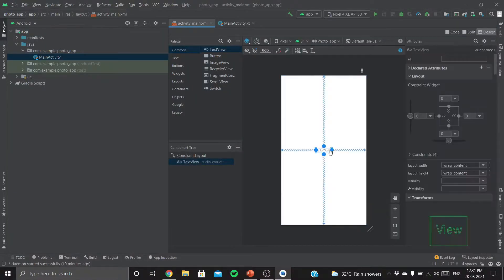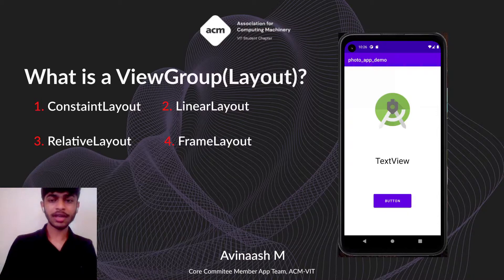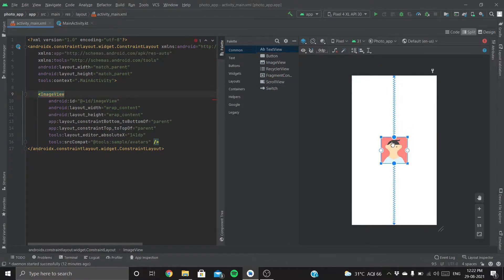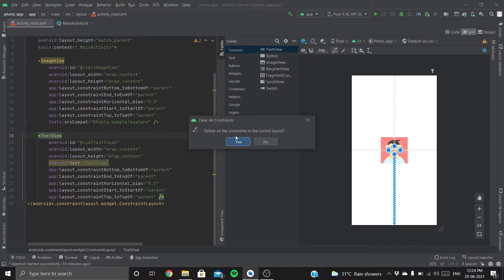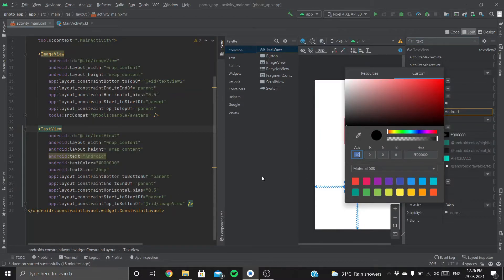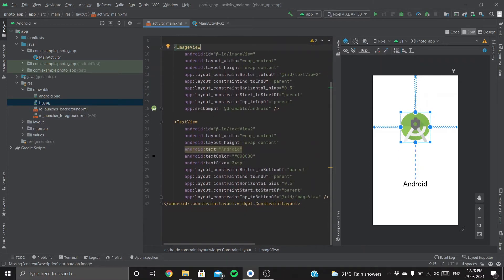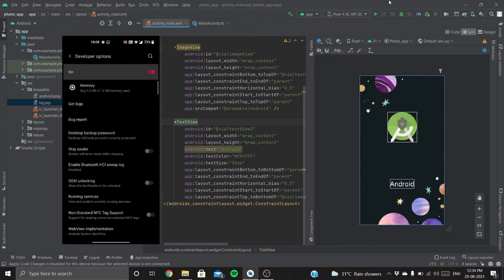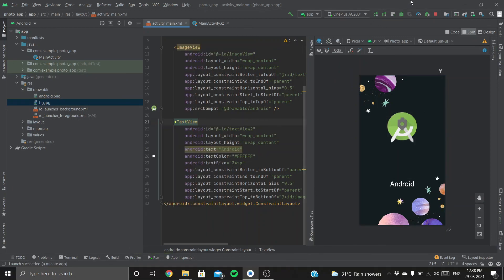Exploring Android Layouts and Views | Get Started with Kotlin (3/10) | Learn with ACM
Welcome to the third video of our Android App Development Course.
In this video, you’ll learn about Views and the different ViewGroups in Android. It is essential to have a good grasp on these topics to develop a good UI for our apps.

We’ll be making a Photo App using Constraint Layout and running it directly on our phone.

0:00- 0:30:- Recap
0:30-1:45 :- Creating project Photo App
1:46-2:05 :- What is a View?
2:06-3:00 :- What is a ViewGroup(Layout)?
3:01-9:20 :- Building Photo App
9:22-10:20 :- Enabling Developer options
10:21-11:14 :- Running the app on phone